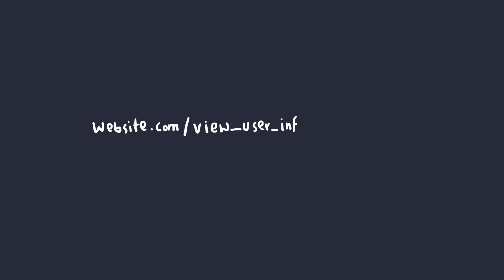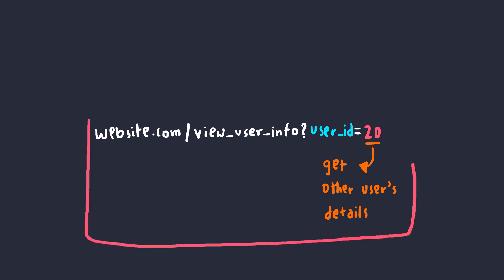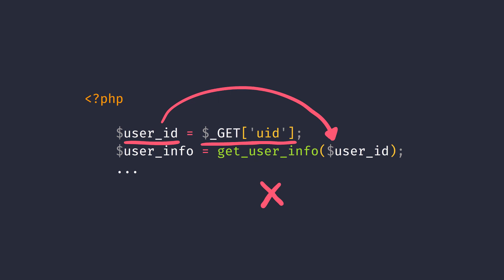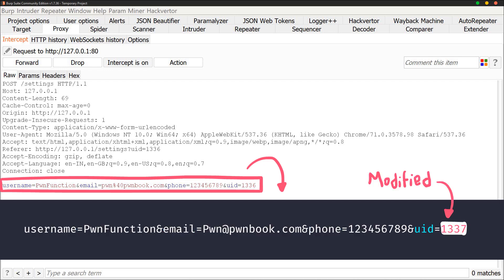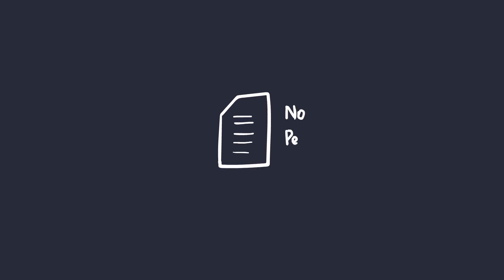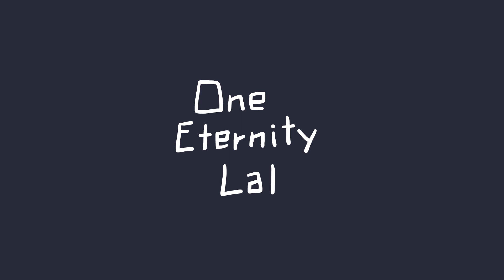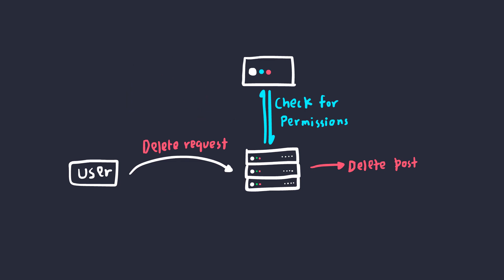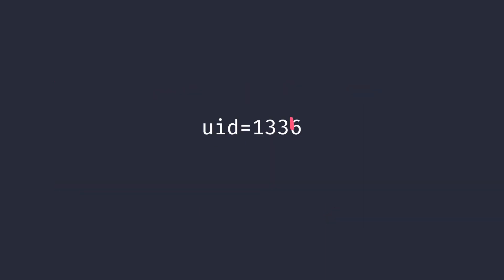Insecure Direct Object Reference Vulnerability 1